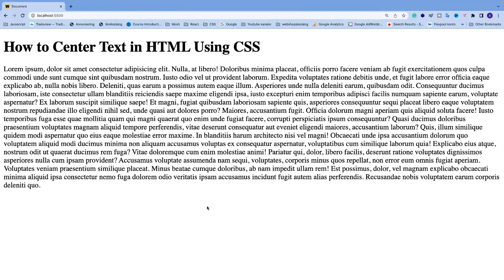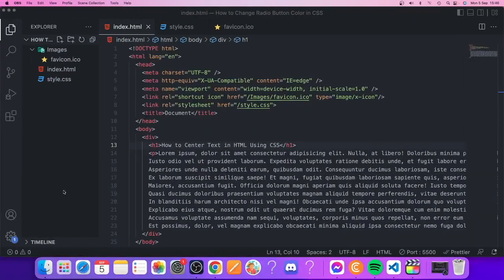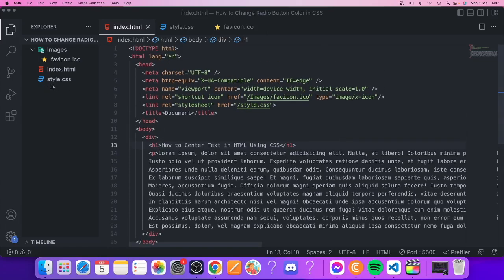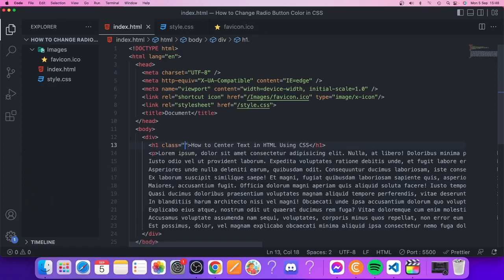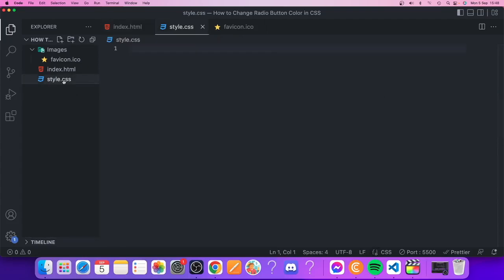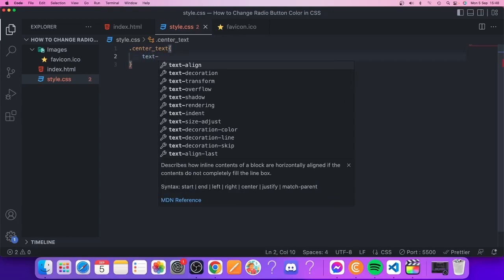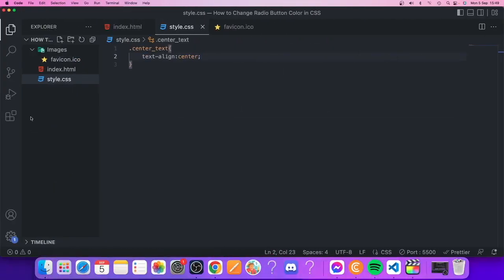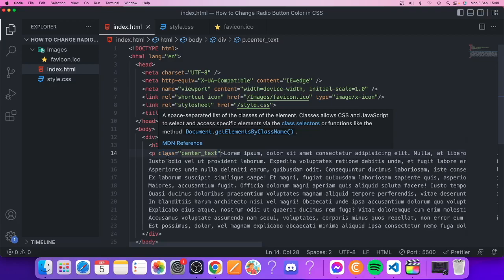How to Center Text in HTML Using CSS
How to easily center your text in HTML using CSS.

We will use classes that we can reuse and add to other text tags to center the text in that tag as well.